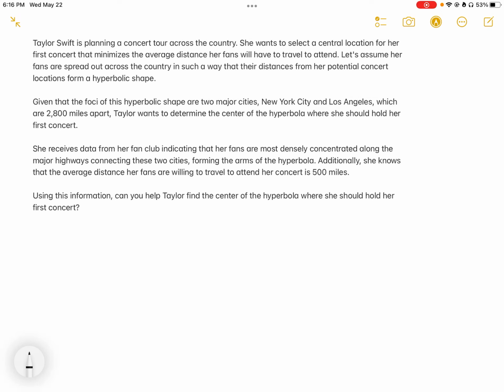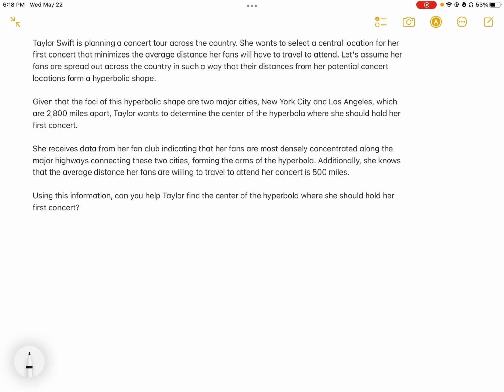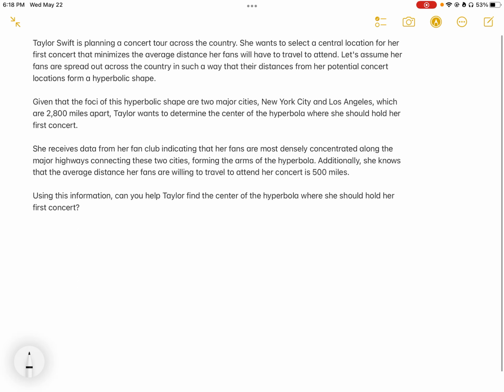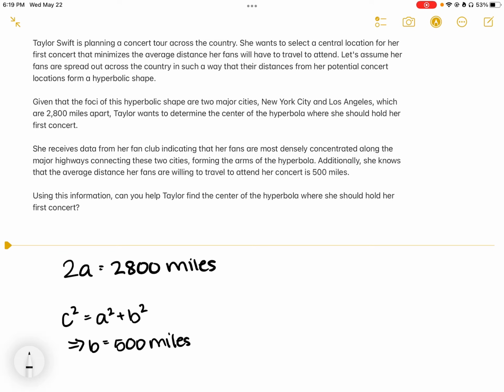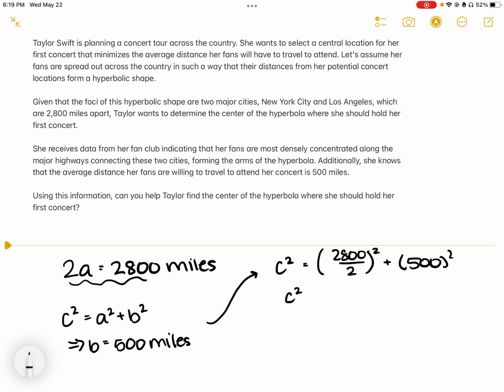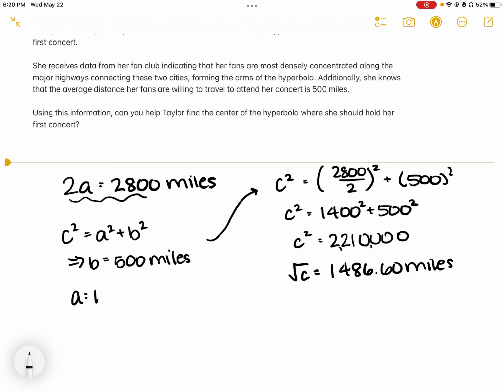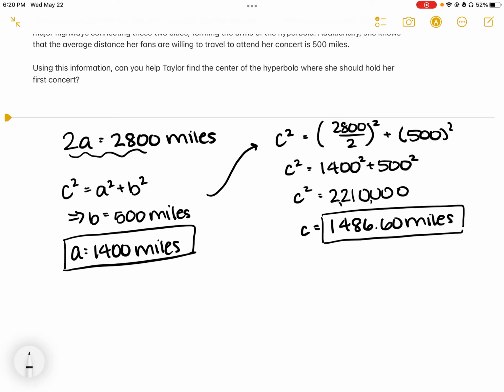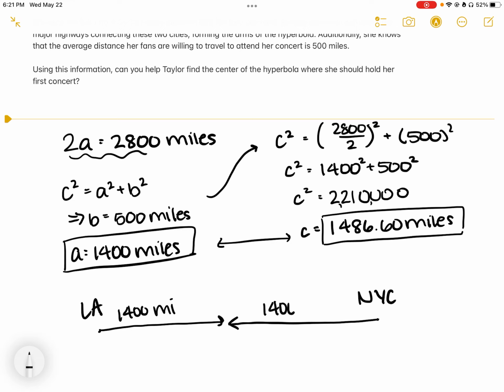Hyperbola Word Problem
I will walk you through an example of a word problem using a hyperbola.